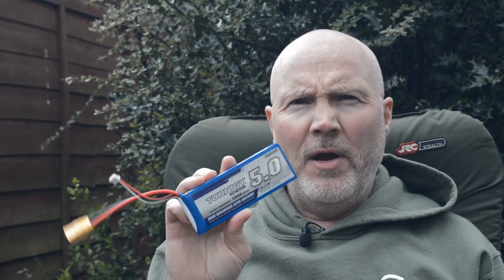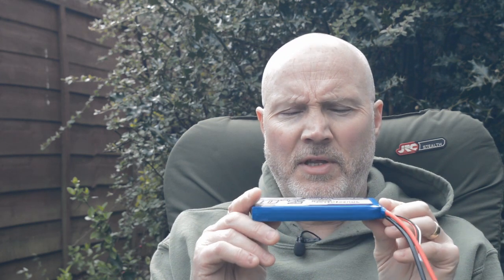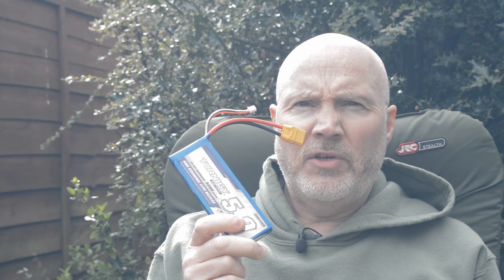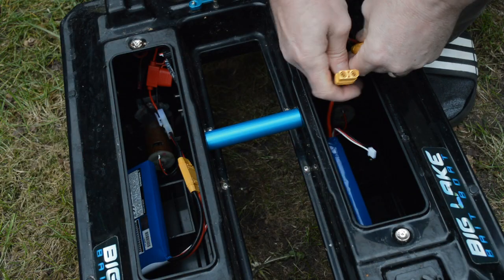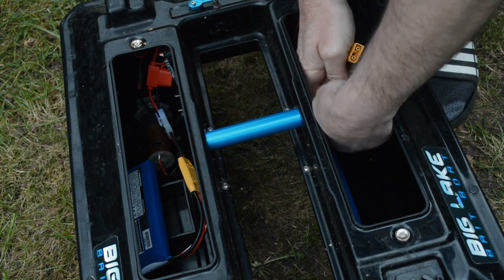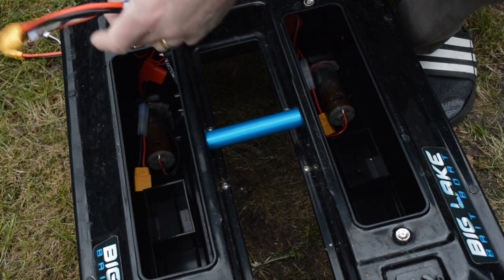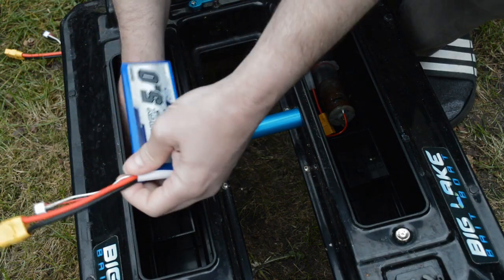Get the most from your bait boat batteries and how to charge them safely.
Here I run through my experiences with lipo batteries from charging them safely to getting the most from them. These batteries are considerably lighter than their NIMH counterparts and have a lot more punch however they do have their draw backs with low charge cycles being just one of the disadvantages. They can also be extremely volatile which is why utmost care should be taken to use a lipo balance charger and furthermore charging them in a safe place away from flammable materials.